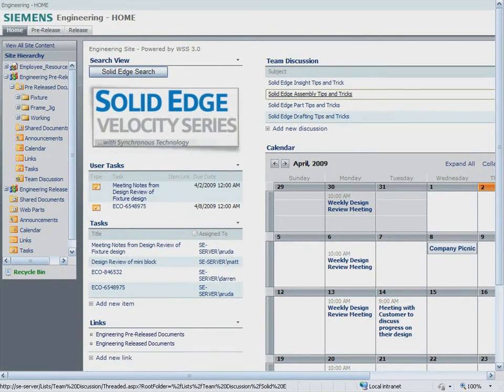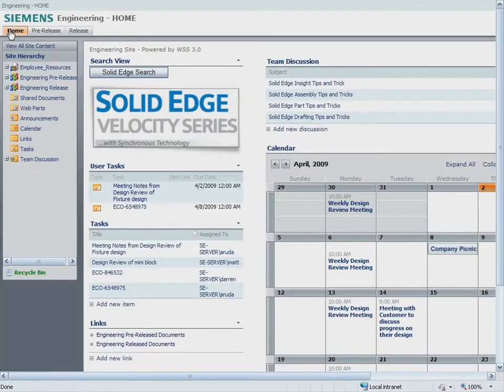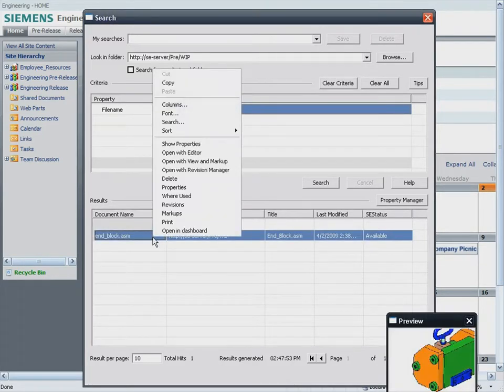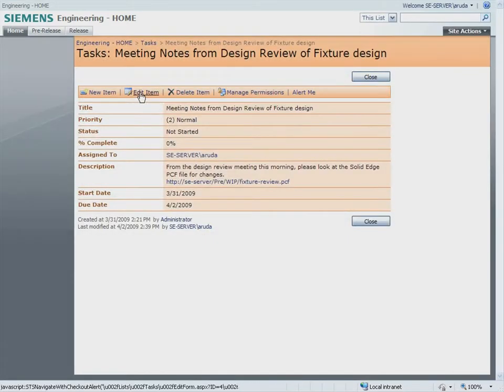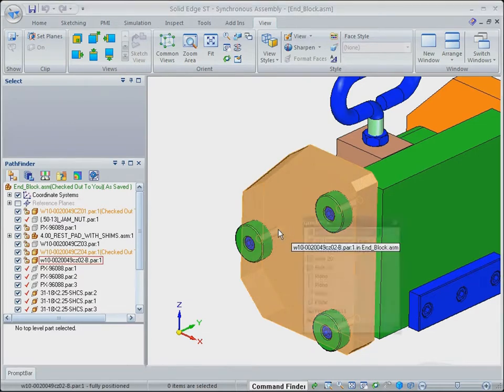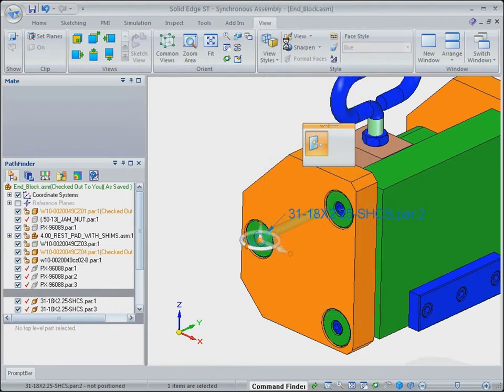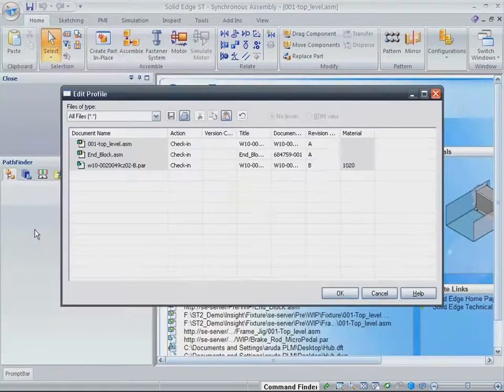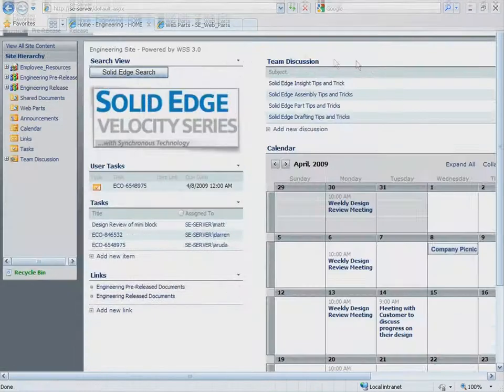9.1-Novena Razon para Elegir SOLID EDGE (Administración de datos de ingeneiría)